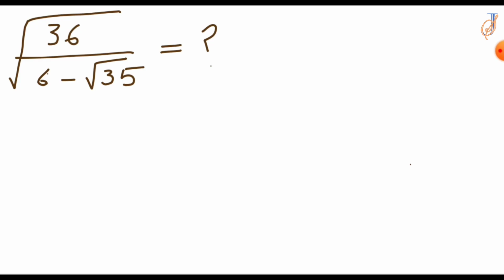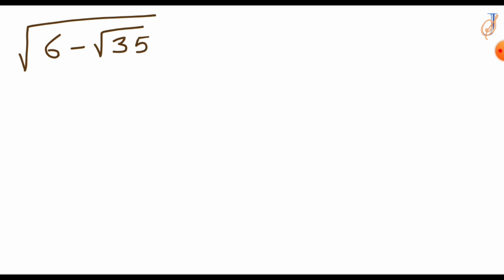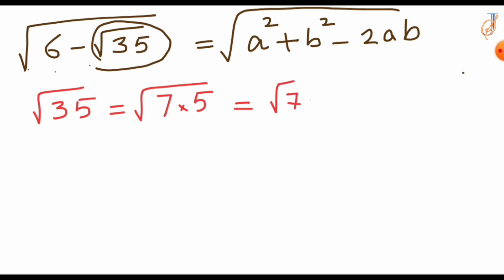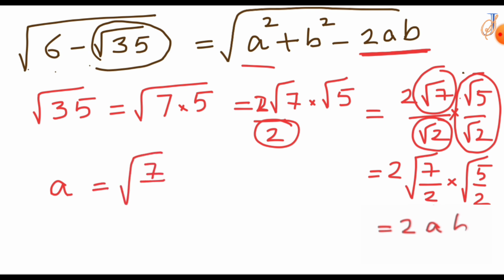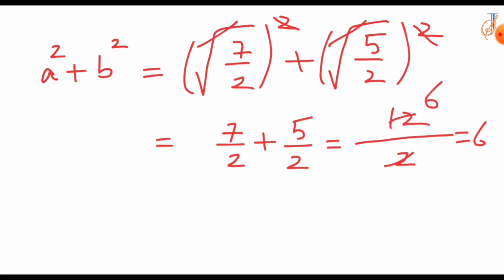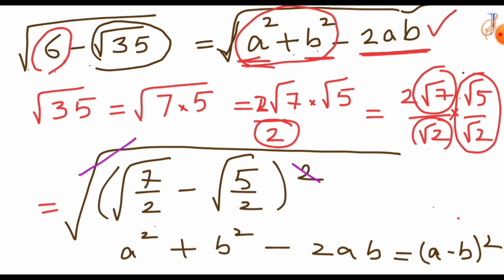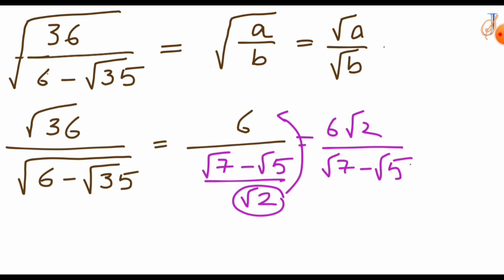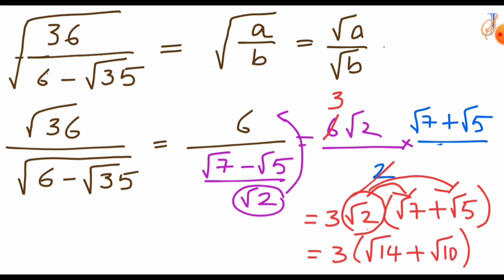The Mind - Blogging Square root Question You Need to See!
"Take the challenge! Solve this puzzling square root problem and test your math skills. The answer will surprise you!"

math solver

olympiad math

mathematical olympiad

math solver

olympiad math

maths